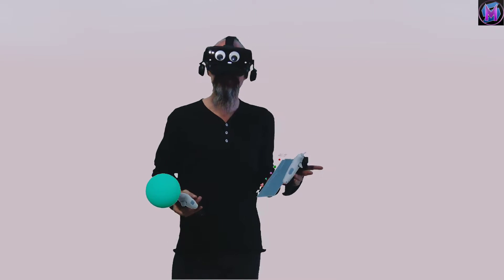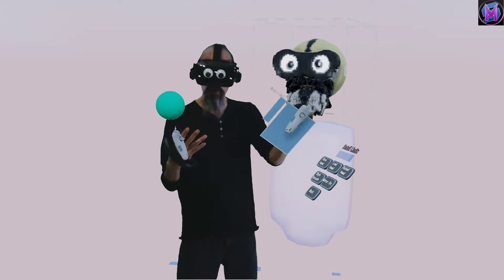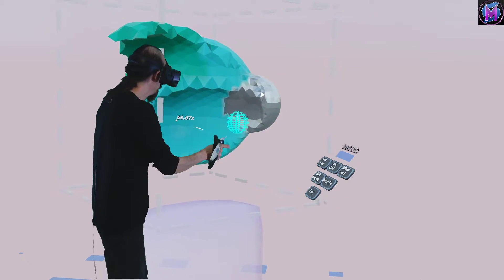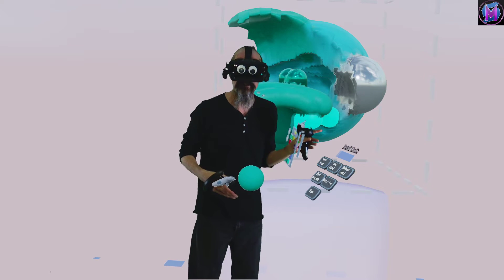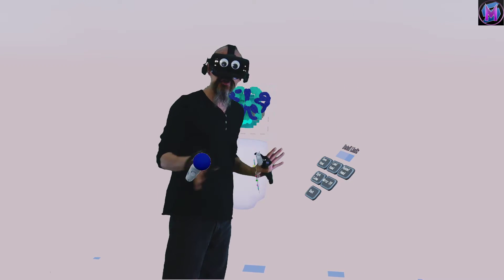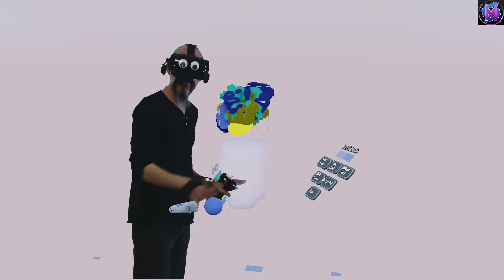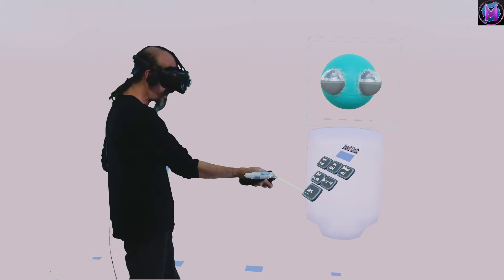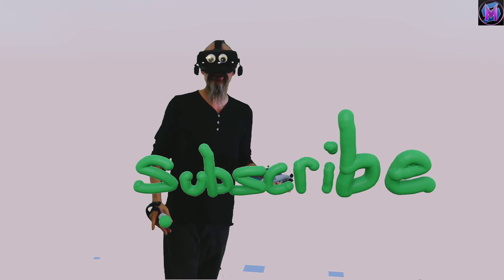Teaching SculptrVR: Multiplayer- Sculpt Your Head!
SculptrVR Tutorial! This VR art program will let you sculpt live with others in multiplayer over the internet! This episode looks at how you can customize your avatar for online sculpting. This is a free series of tutorials for SculptrVR, the virtual reality sculpting program.